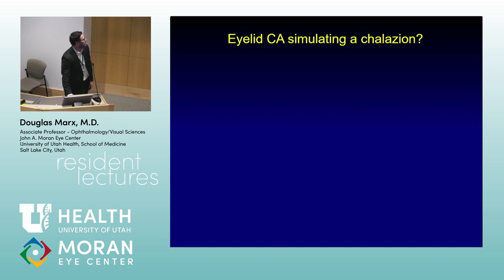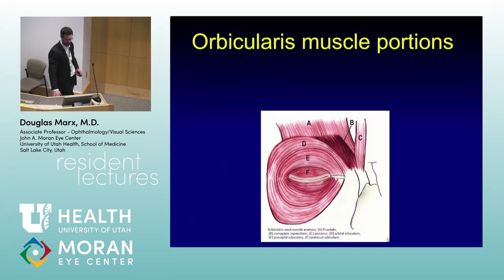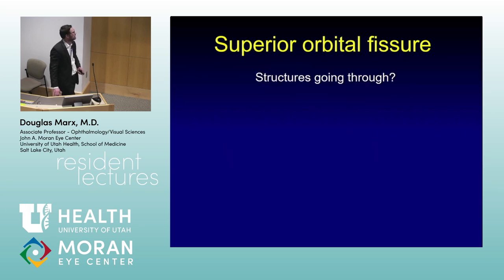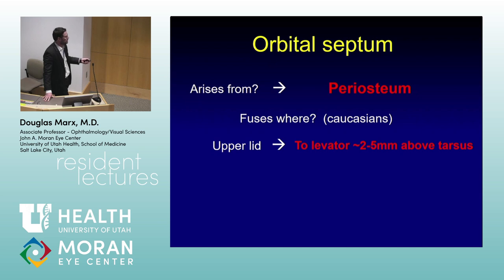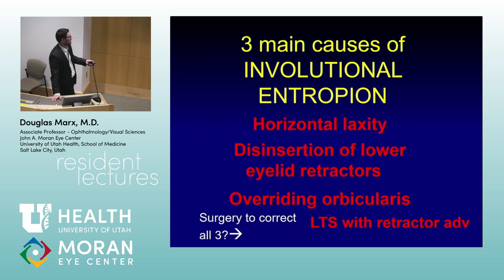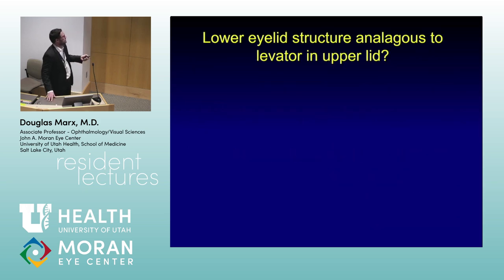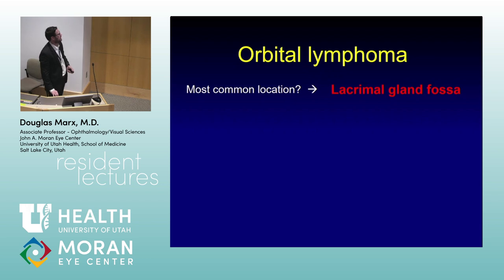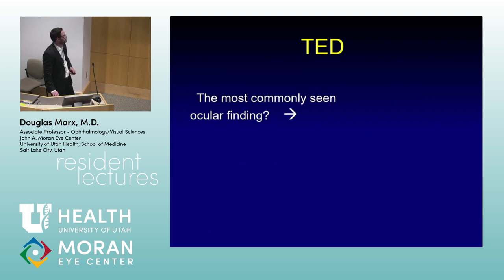OKAP Review: Oculoplastics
Title: OKAP Review: Oculoplastics
Author: Douglas Marx, MD
Date: 2/14/2020